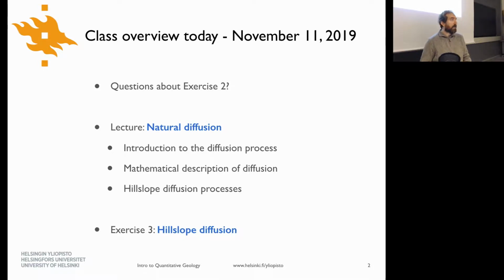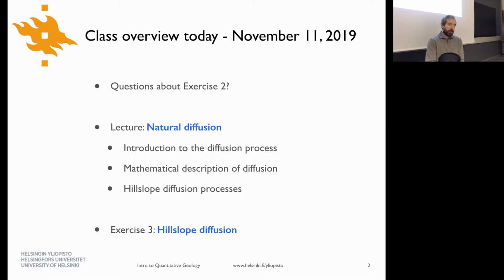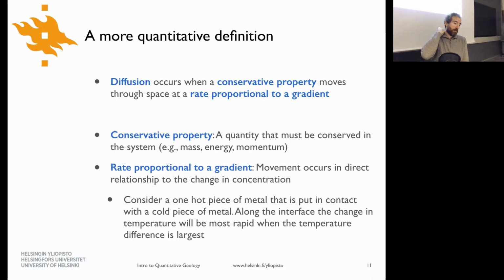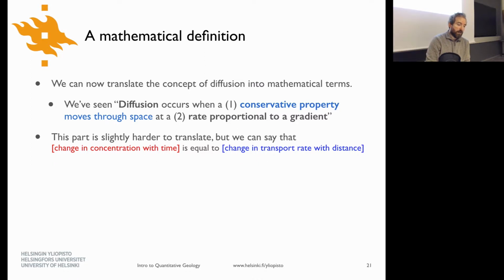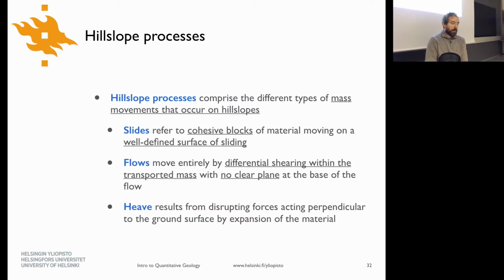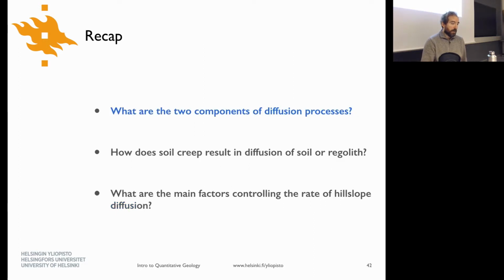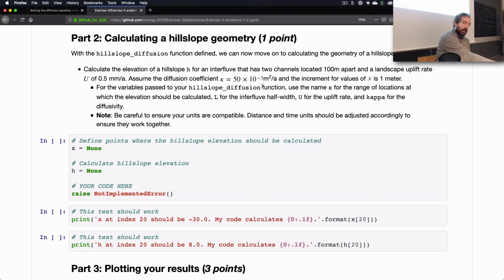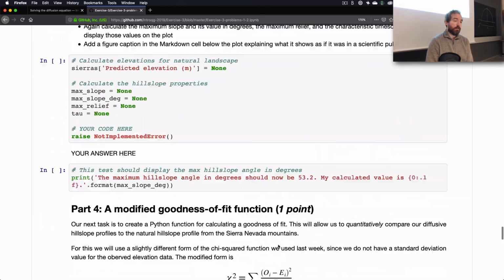Quantitative Geology 2019 Lesson 3 - Natural diffusion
1:10 - Questions about Exercise 2
12:07 - Natural diffusion lecture overview
13:32 - Basics of diffusion
21:36 - A mathematical description of diffusion
38:23 - Hillslope diffusion
55:17 - Exercise 3 preview